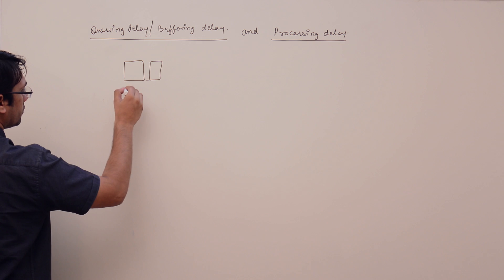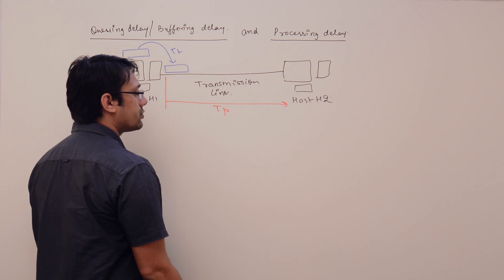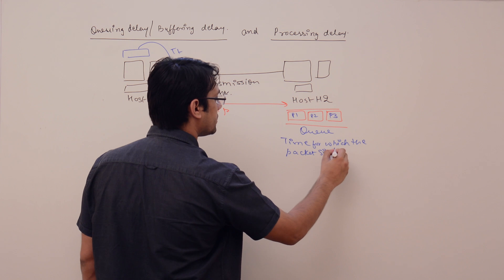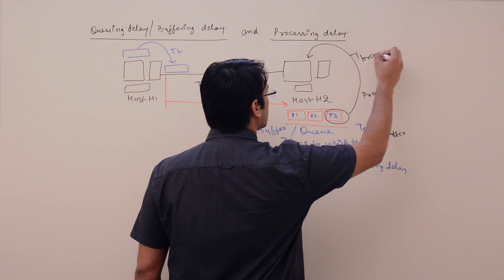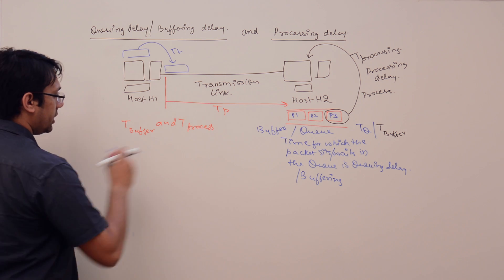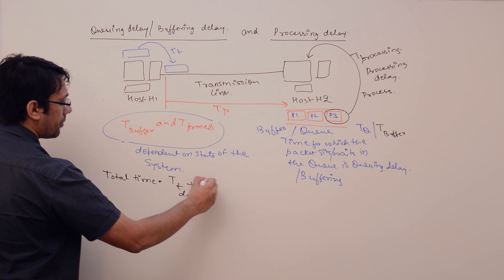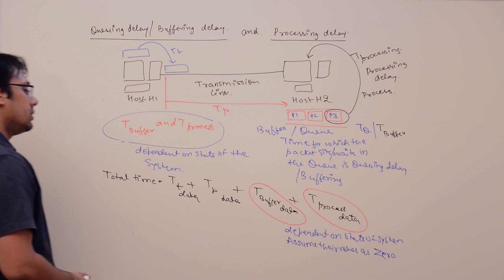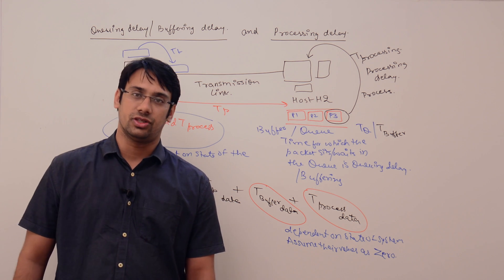04 Delays in CN - Total Delay